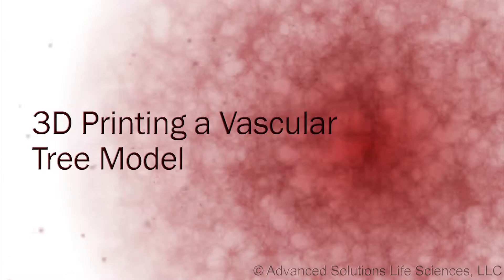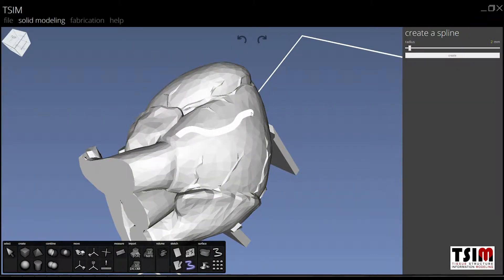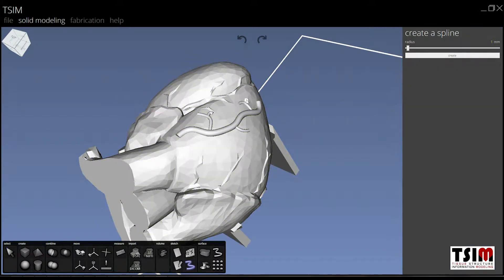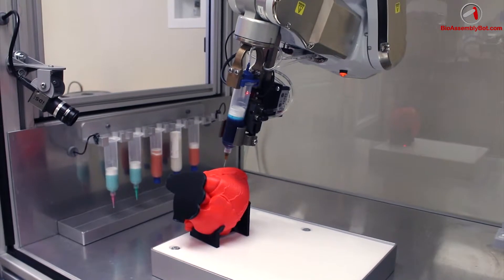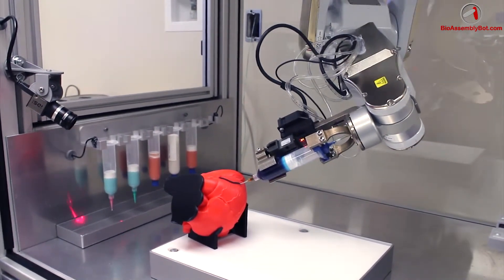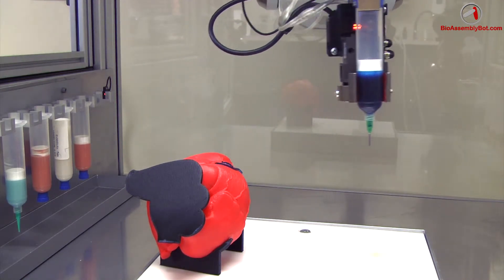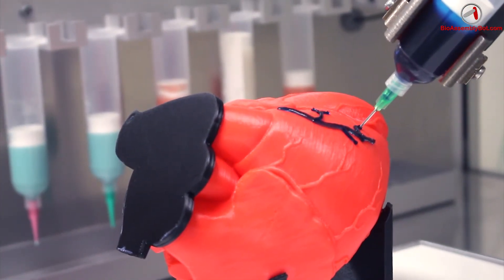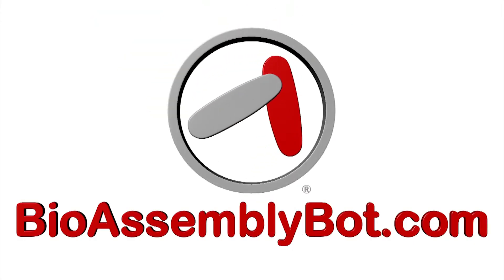3D Printing A Vascular Tree Model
This video highlights the ability of BioAssemblyBot to print on curved surfaces. The Vascular tree is  drawn in TSIM software. The BioAssemblyBot is shown printing the structure using a hydrogel material. The 3D model can be used to guide research and explore means for growing heart vessels on constructed heart tissue surfaces.